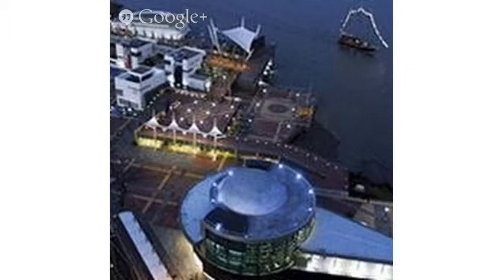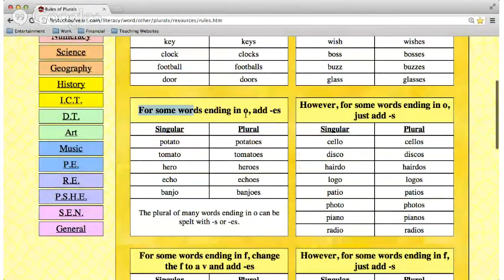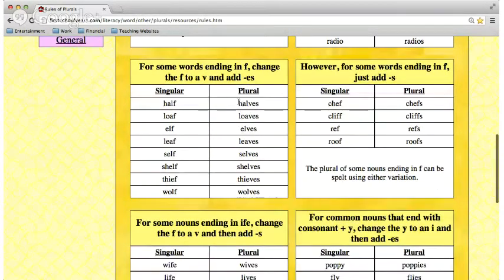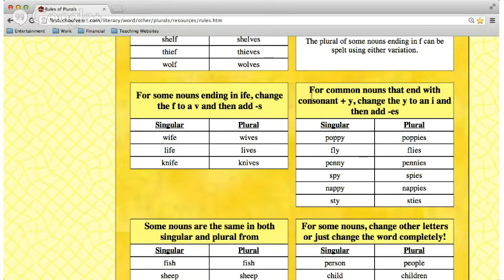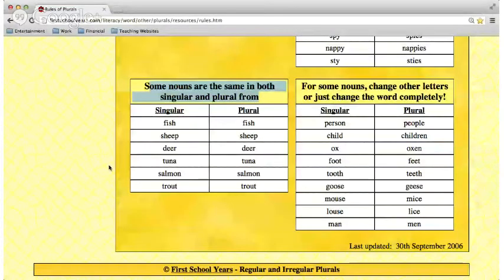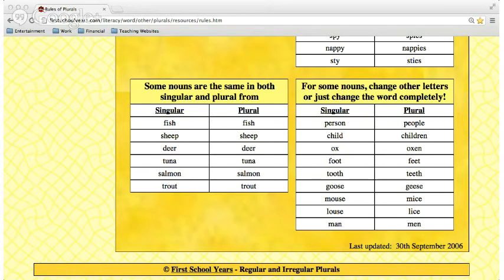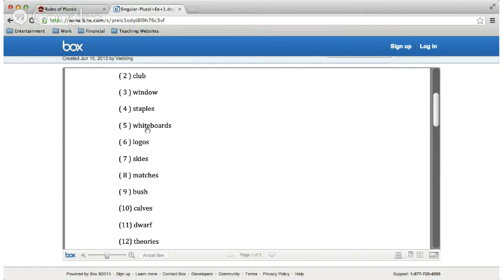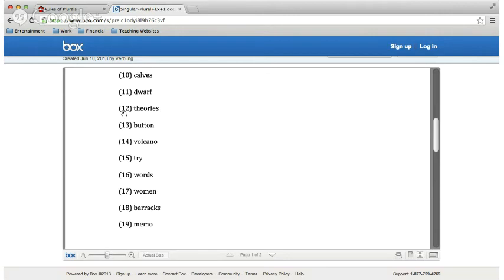Voiced and Unvoiced /S/ Sounds